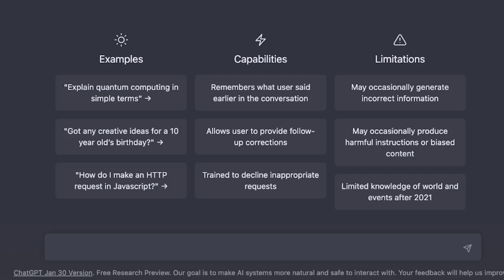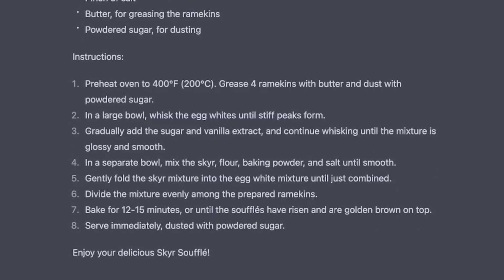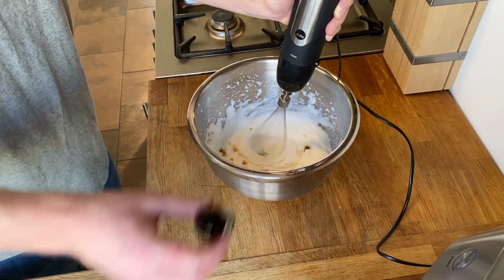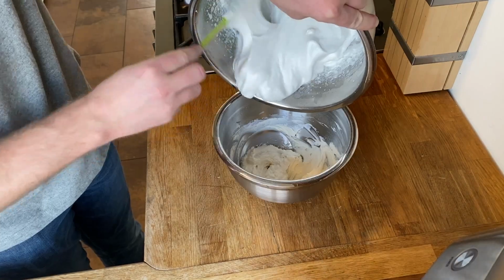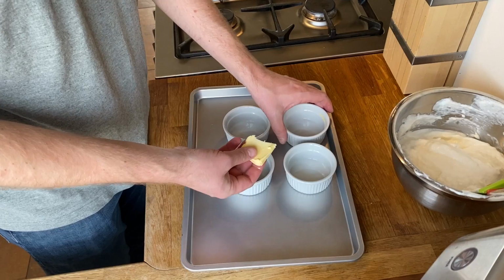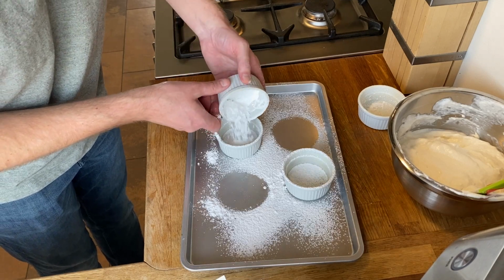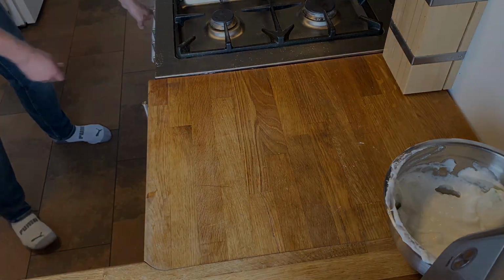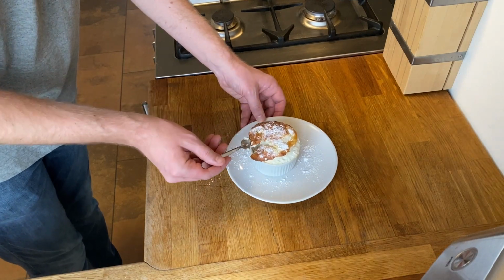Making a Dessert with a Recipe from ChatGPT: Icelandic Skyr Soufflé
Join me as I try out a unique dessert recipe from Iceland, using a recipe generated from ChatGPT. I'll show you step by step how to make a skyr soufflé, from preheating the oven to the final product. Watch and learn how to make this delicious and simple dessert that is apparently a popular treat in Iceland.